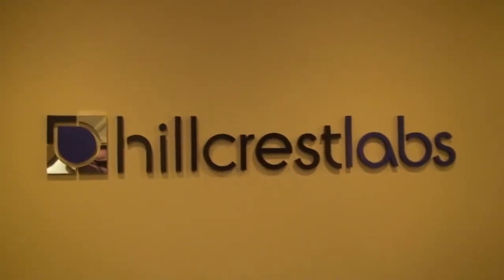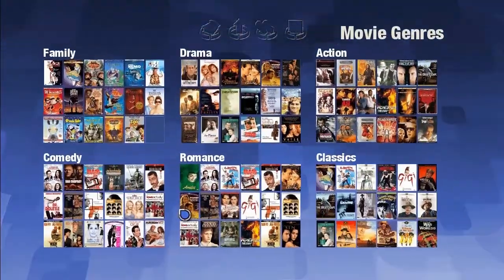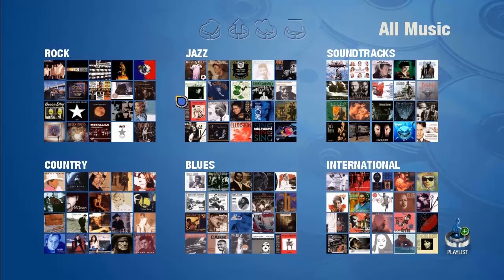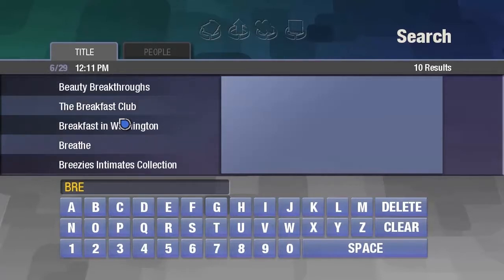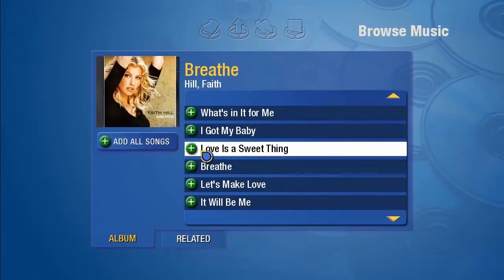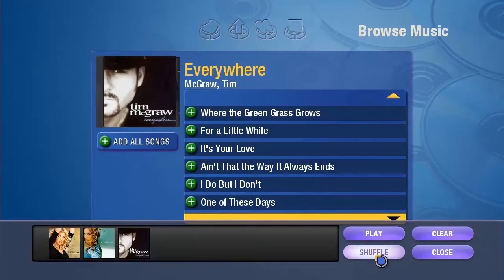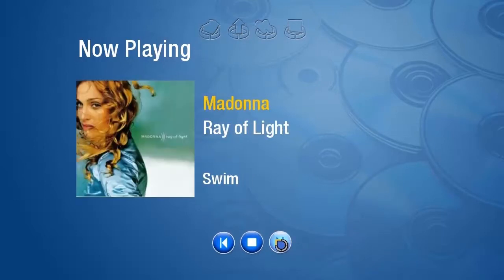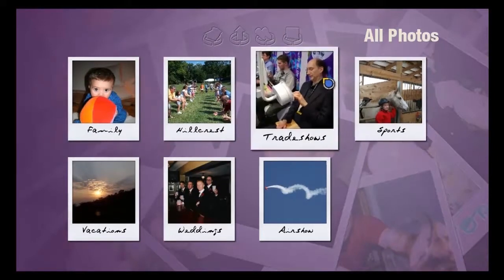Hillcrest Labs - HoME UI - Part 5 Music and Photos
A narrated demonstration of the original Hillcrest HoME Smart TV interface platform. Part 5 covers the pointing-based interfaces of the personal media collection.